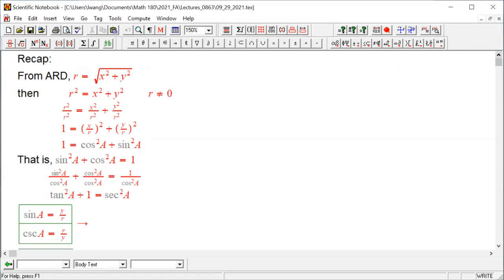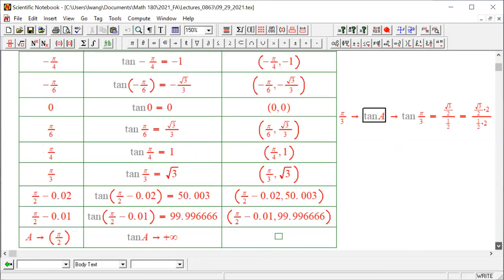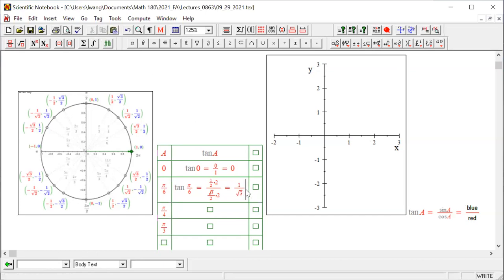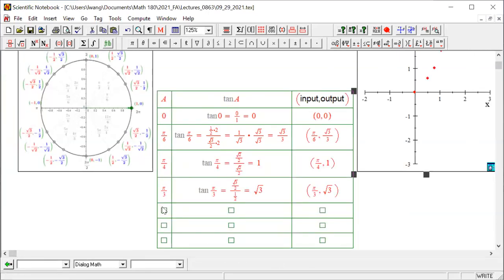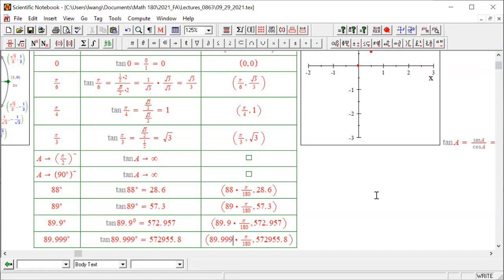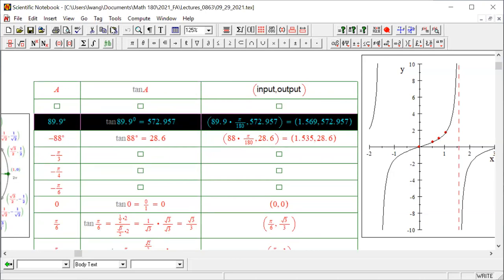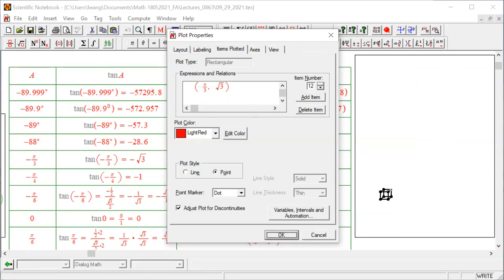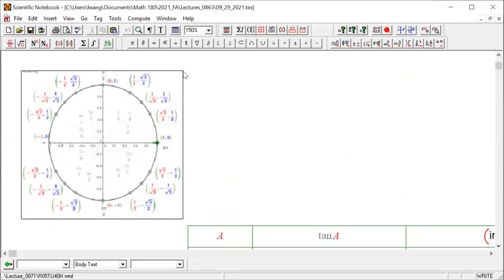09 29 2021 Tangent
ARD to Tangent, Domain, Range, Graph